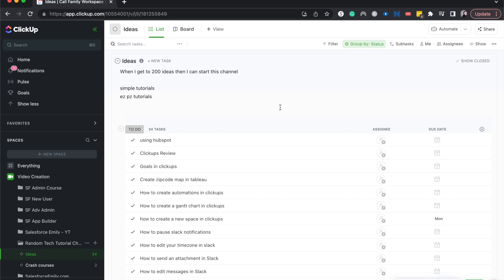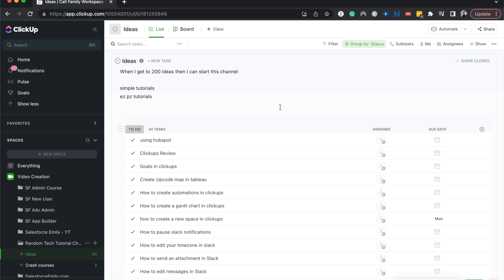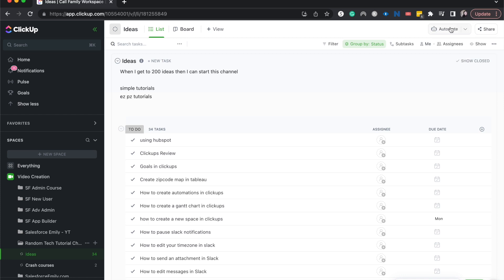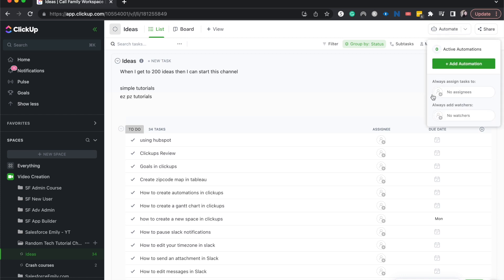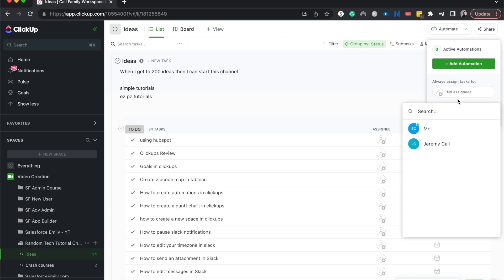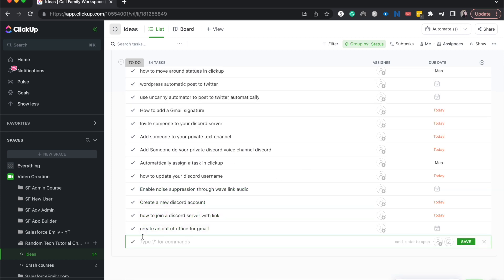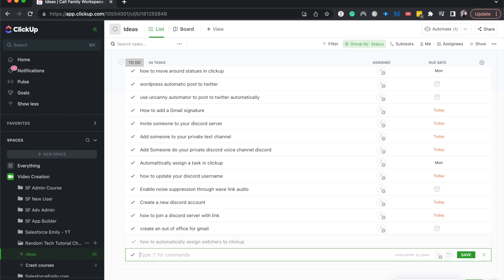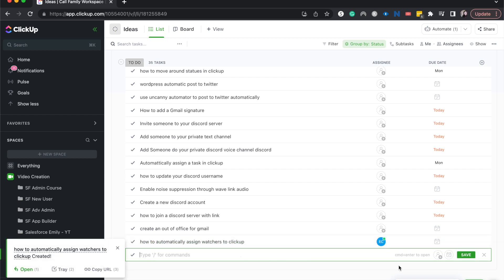Auto Assign a Task Owner in Clickup | How to automatically add a task owner | Clickup Tutorials